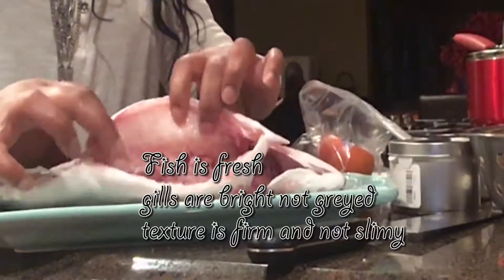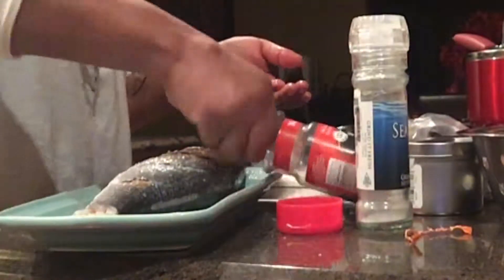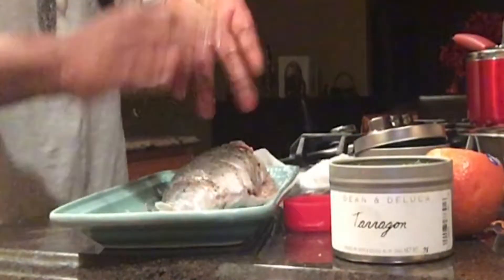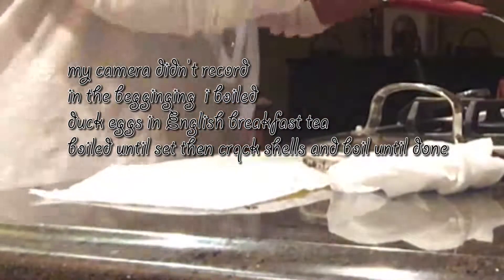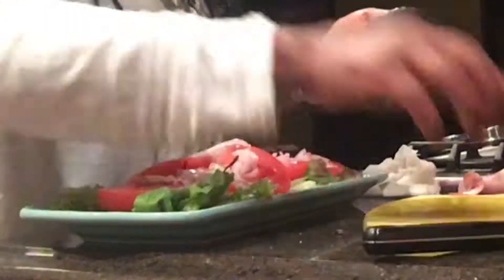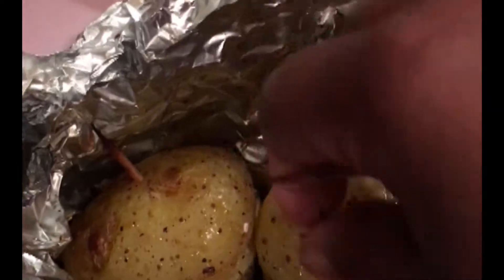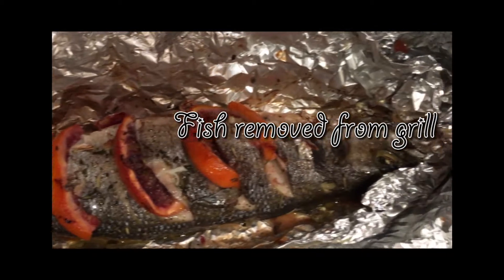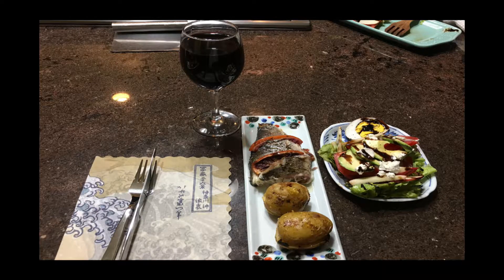Outdoor grill trout with blood orange, Lemon potatoes , Black tea soaked duck egg salad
Ingredients:
1 Large trout
1 Blood orange
Dried Tarragon
Dried Rosemary
Olive oil
seasoning:

Potatoes:
4 small new potatoes
1 Lemon, sliced and zested
Olive oil
Season:

Salad:
4 Duck Eggs or regular eggs
2 tablespoons Black tea ( I used English Breakfast tea)
1 Big New Jersey Beefsteak tomato
1/2 small red onion
1/2 avocado sliced
1 package Herb goat cheese
1/2 small Honey Crisp apple sliced
Fresh lemon juice
Olive oil
Fig Balsamic vinegar